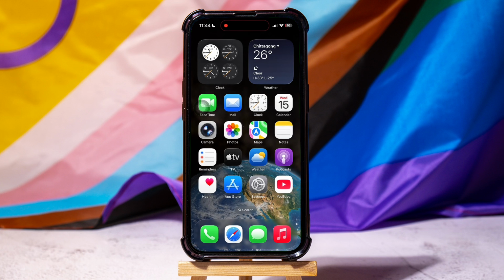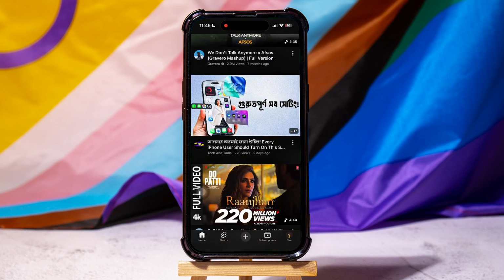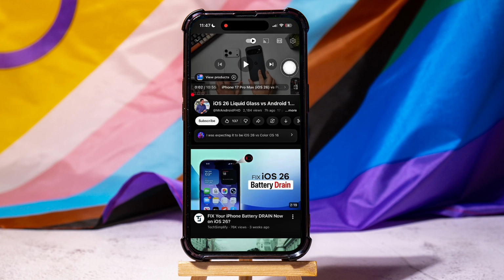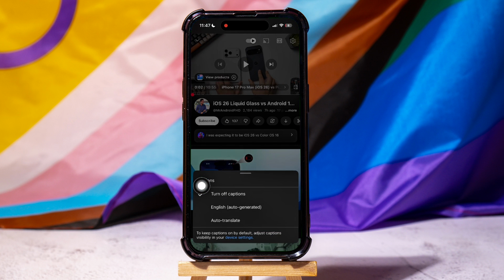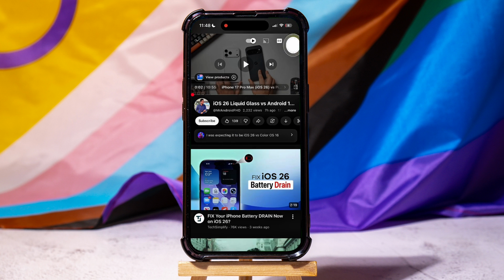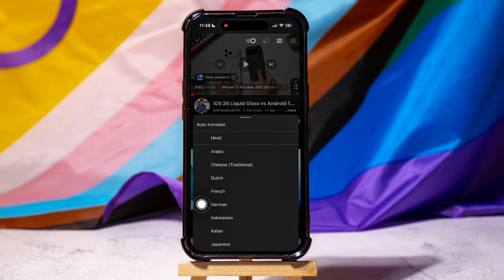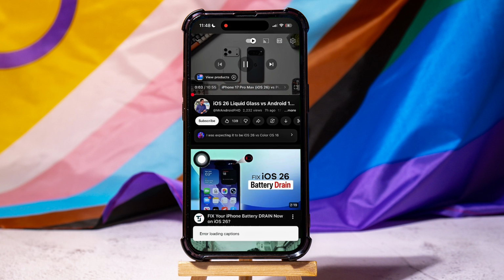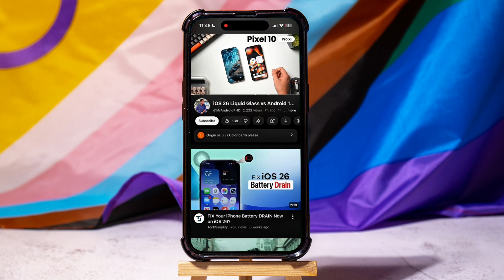How to Change Caption Language on Youtube in iPhone 2026 (Step-By-Step Tutorial)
Here's how to easily change caption language on YouTube using your iPhone! I'll show you the simple steps to switch between different subtitle languages so you can enjoy videos in your preferred language or learn new ones. You'll discover exactly where to find the caption settings within the YouTube app, how to browse through all available language options, and how to enable or disable captions completely. We'll cover both automatic captions and manually created subtitles, plus I'll share some helpful tips for when captions aren't available in your desired language. I'll walk you through the entire process step-by-step, from opening a video to selecting your preferred caption language and adjusting text size for better readability. Whether you're learning a new language, need accessibility support, or just want to follow along with content in different languages, this quick tutorial will have you switching caption languages like a pro in under a minute.